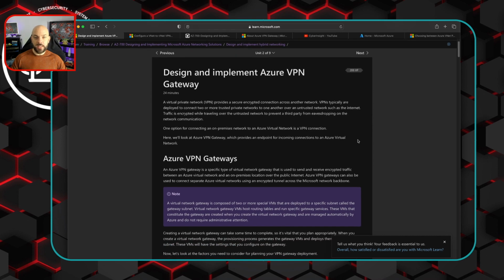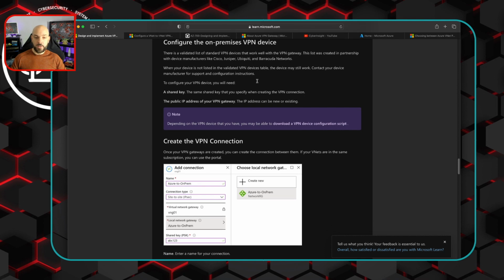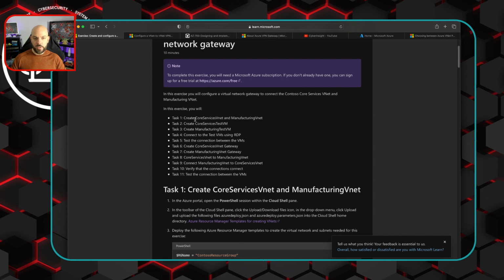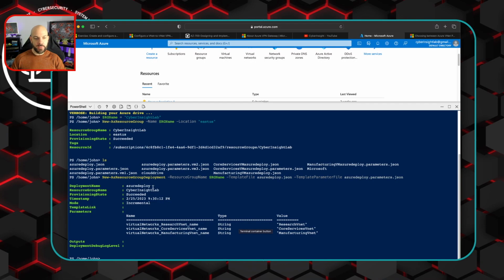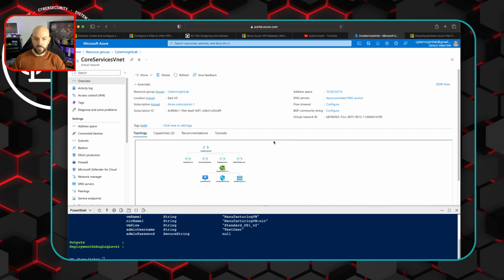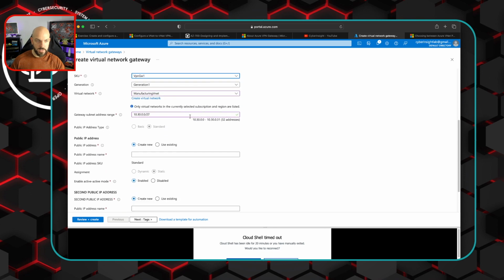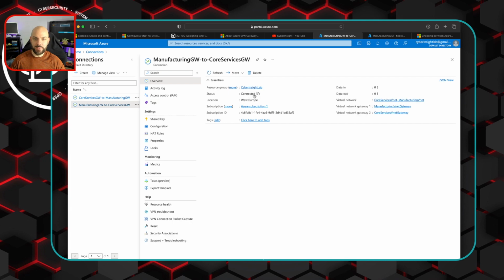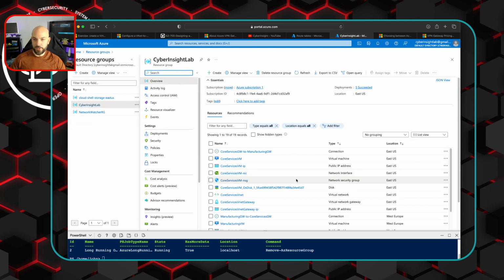Azure Networking For Beginners: VPN Gateway Lab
This is the 4th video in a lab series about learning and implementing Azure Networking. In this video, we'll be taking a hands-on approach to learning about communication between VNets via VPN Gateways. Connecting VNets using a VPN Gateway allows us to establish a secure, encrypted connection between the two networks, allowing resources in each VNet to communicate with each other as if they were in the same network.

In this video, we'll start by taking a look at Azure Virtual Network Gateways and the various SKU's associated with VPN Gateways. We'll then compare and contrast VNet to VNet peering vs VNet to VNet VPN's.  For the lab, we'll then create two separate VNets and configure a VPN Gateway in each VNet and establish a connection between them.

This video is perfect for anyone looking to get started with Azure networking or looking to deepen their understanding of Azure VPN Gateways. Whether you're a beginner or an advanced user, there's something for everyone in this lab-based tutorial.

The labs we're using are directly from the free Microsoft AZ-700 Designing and Implementing Microsoft Azure Networking Solutions course.

To follow along with the labs, you'll need a basic knowledge of networking concepts and a free Azure account Don't miss this opportunity to gain hands-on experience and become proficient in Azure Networking!

00:00 - Azure VPN Lab Intro
01:43 - What is an Azure VPN Gateway?
08:07 - VNet Peering vs VNet to VNet VPN
09:32 - Create and Configure a Virtual Network Gateway Lab
12:08 - How to Create Azure VNet
16:35 - How to Create Azure VM
20:51 - How to Create Azure VPN Gateway
26:23 - How to Connect Azure VPN Gateways
29:29 - How to Verify Azure VPN Connection

C Y B E R I N S I G H T